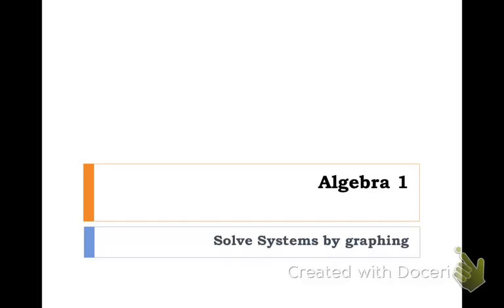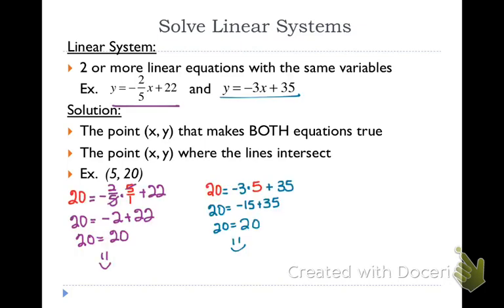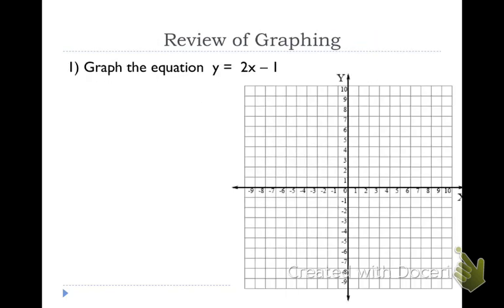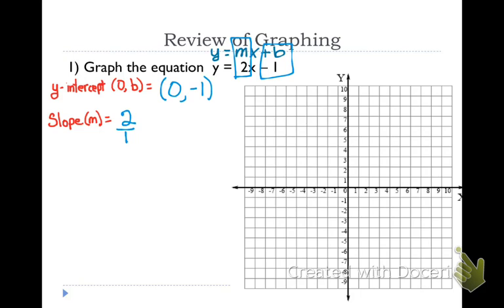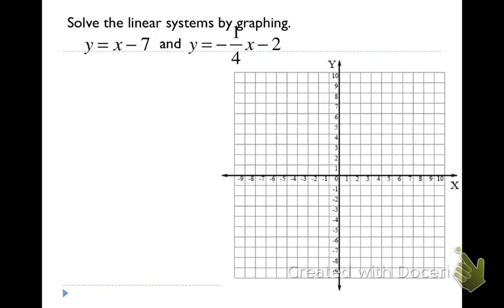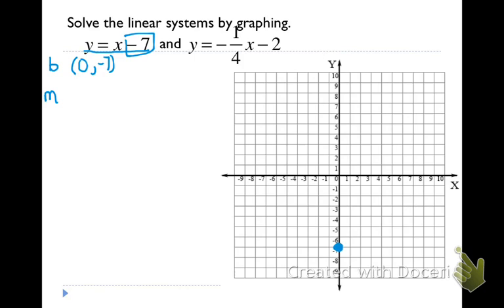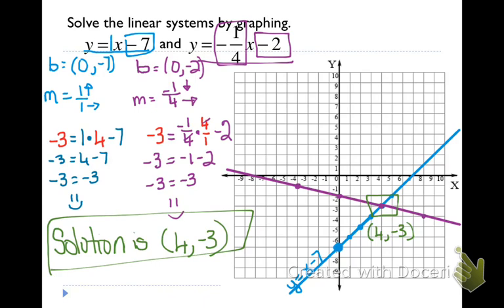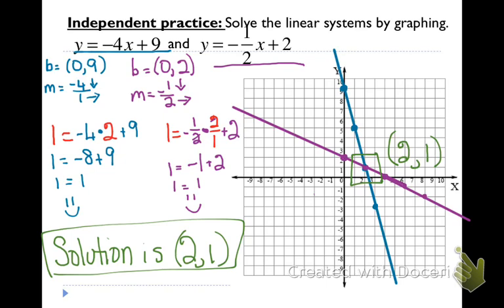ALG1 Concept 26A Solving Systems by Graphing